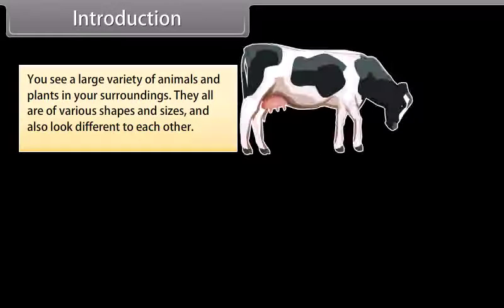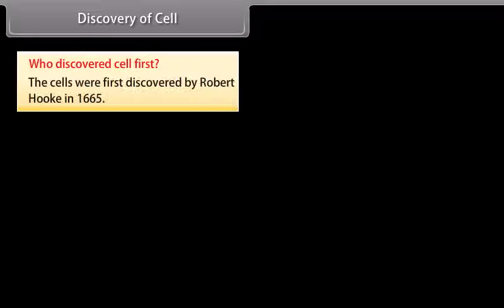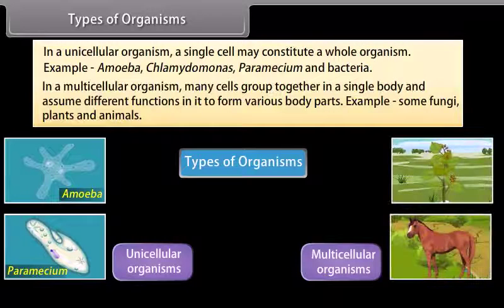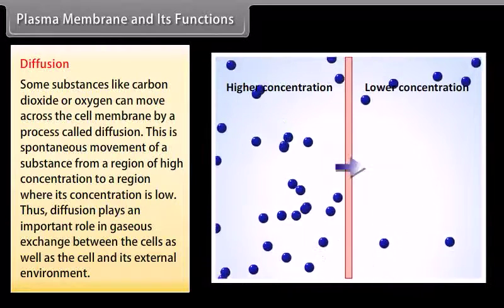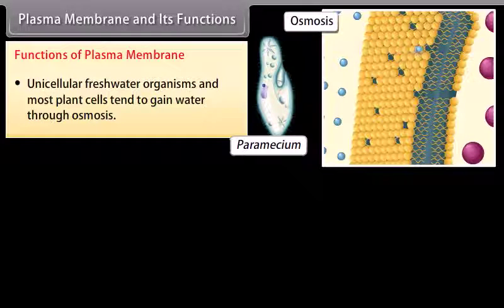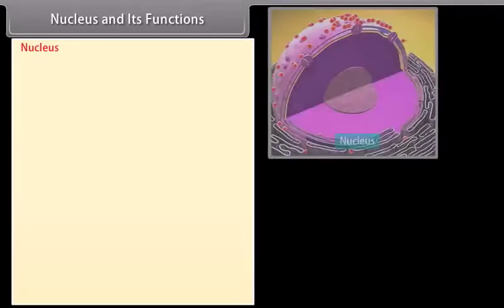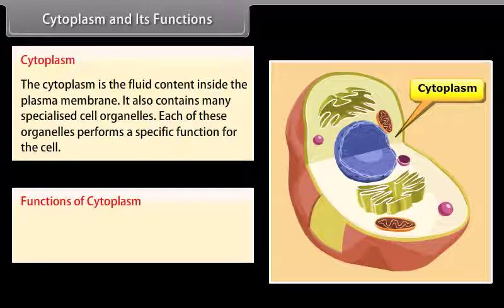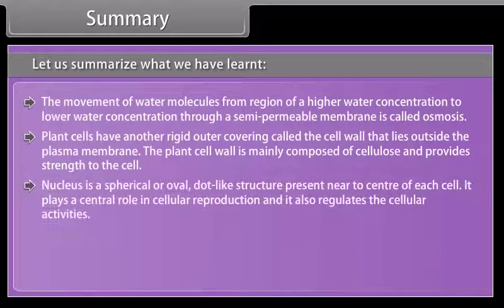Cell and Its Structure